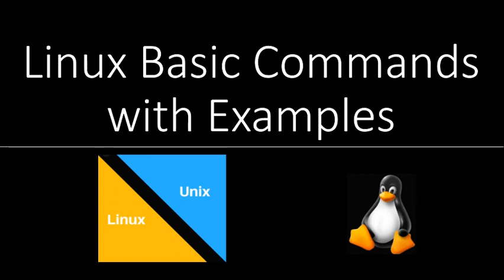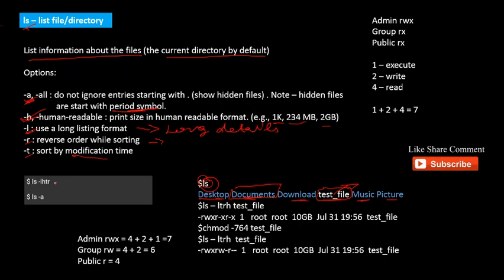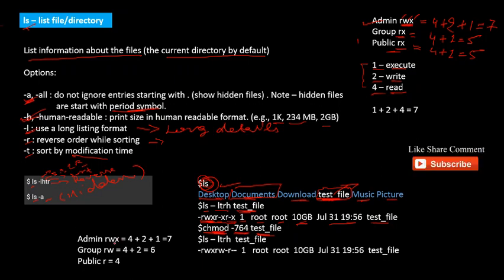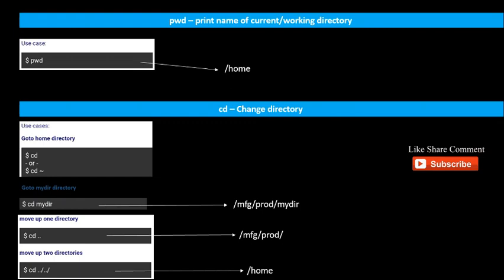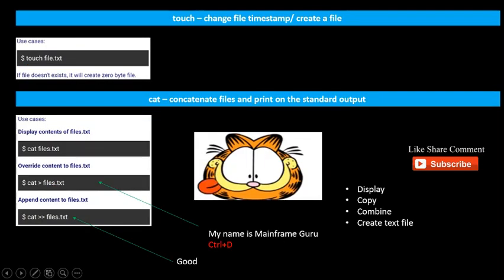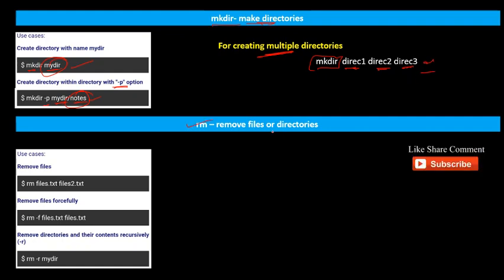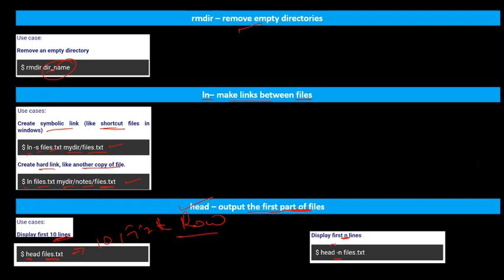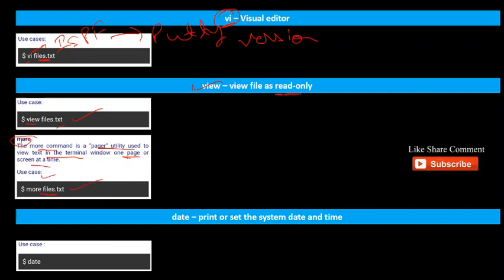Linux Basic Commands with Examples | Linux Commands Tutorial for Beginners or Devops with Advance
ls – list file/directory
pwd – print name of current/working directory
mv – move (rename) files
touch – change file timestamp/ create a file
cat – concatenate files and print on the standard output
To combine two files into a new single file.
mkdir- make directories
rm – remove files or directories
rmdir – remove empty directories
ln– make links between files
head – output the first part of files
tail – output the last part of files
wc – print newline, word, and byte counts for each file
vi – Visual editor
view – view file as read-only
date – print or set the system date and time
cal – display a calendar
locate – find files by name
ps – report a snapshot of the current processes
top – display Linux tasks
kill – terminate a process
df– report file system disk space usage
du– estimate file space usage
free – Display amount of free and used memory in the system
ssh – OpenSSH SSH client
scp – secure copy (remote file copy program)
Man – format and display the on-line manual pages
su– substitute user
exit– exit or close the terminal
clear– clear terminal screen